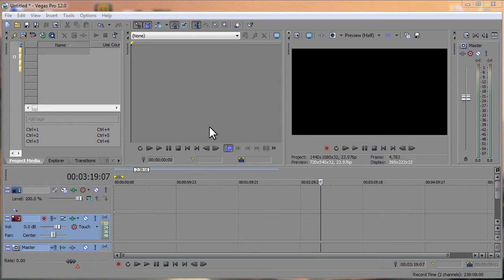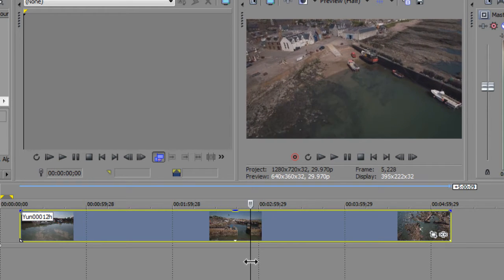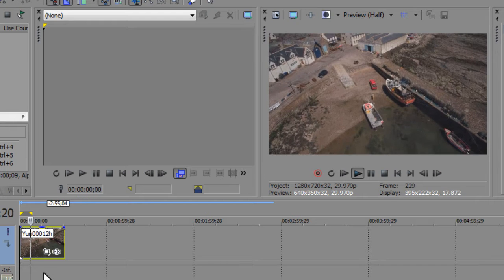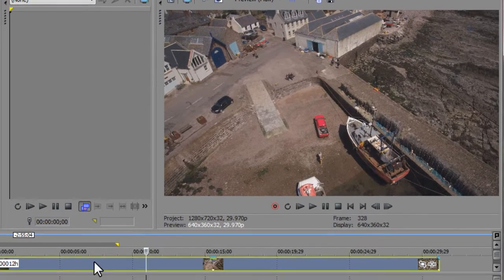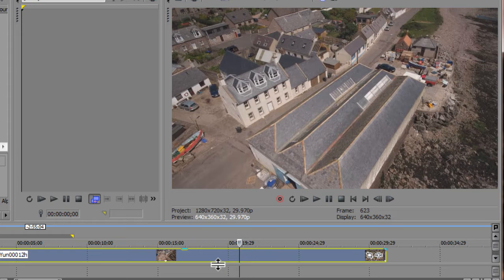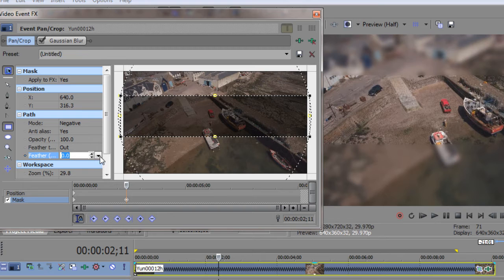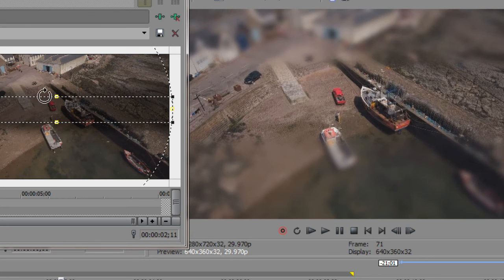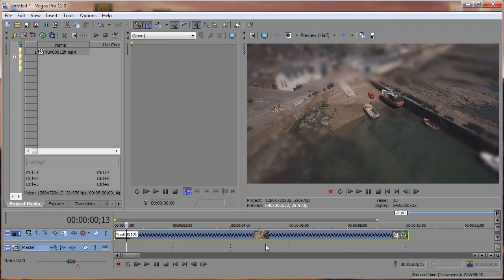Tilt & Shift miniature effect mask in Sony Vegas Pro. Yuneec Typhoon H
How I produce that miniaturisation look and feel to your aerial footage. Step by step on how to create a mask and increase video speed for that miniature look.